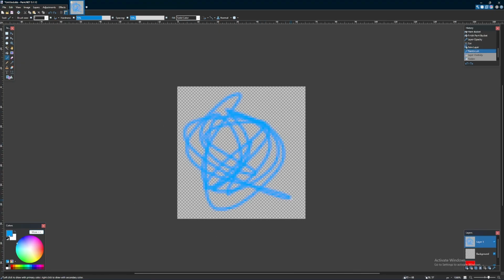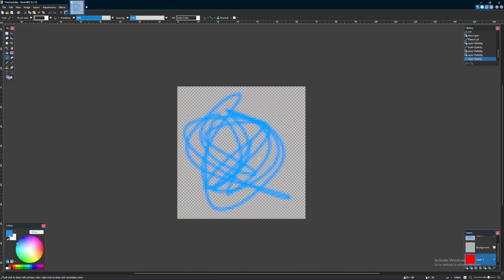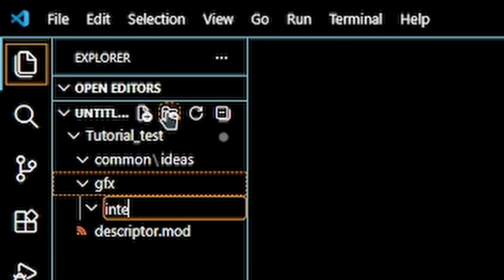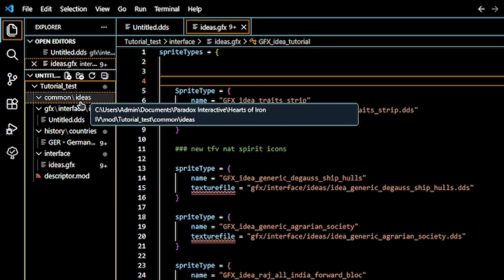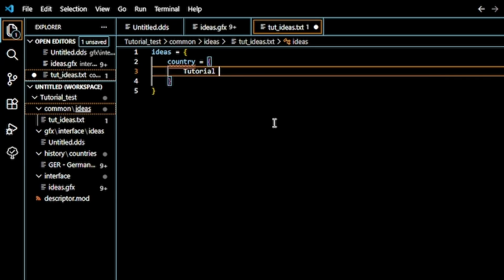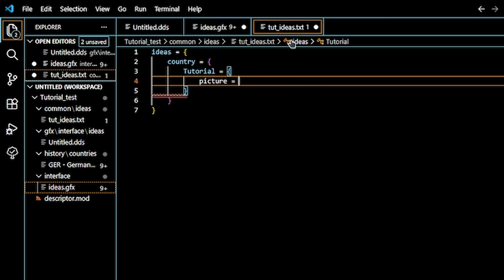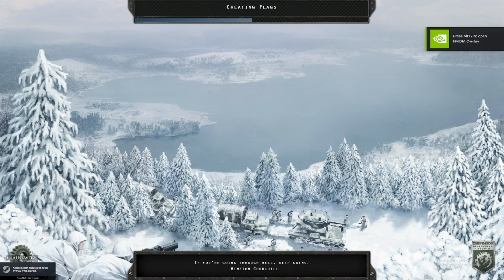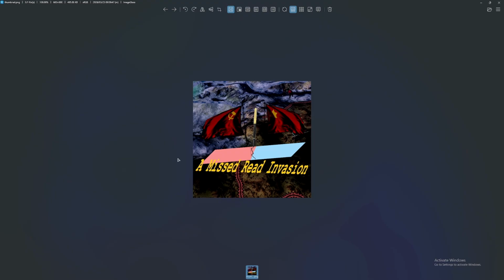Hoi4 Modding Tutorial, dds transparent background + bonus stuff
Today I teach people the hell that I went through and how to not go through it .

this one error (and other errors) made that mod take 5 days btw.